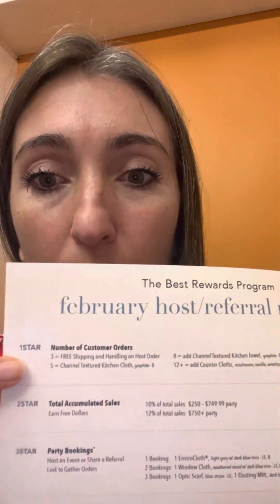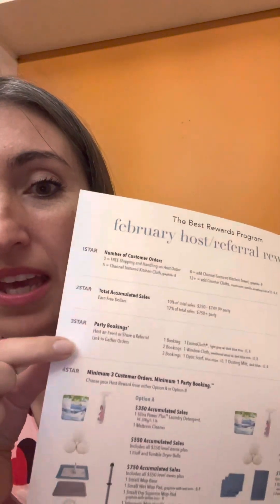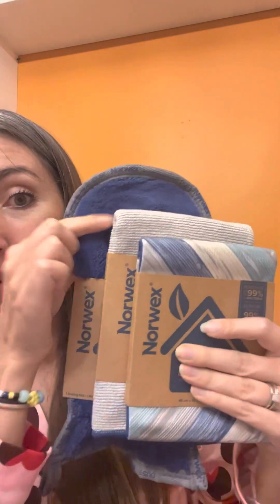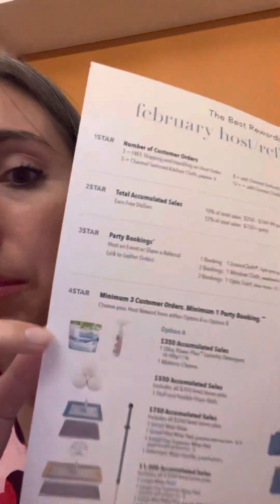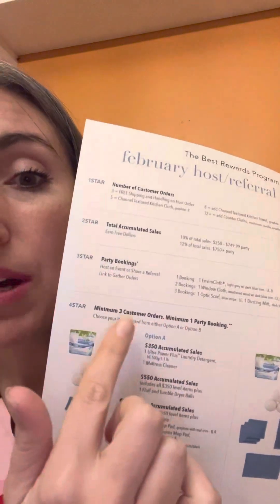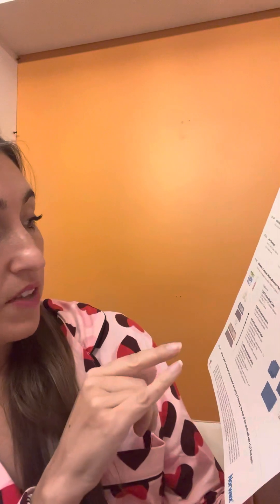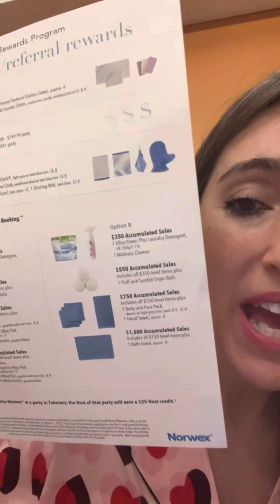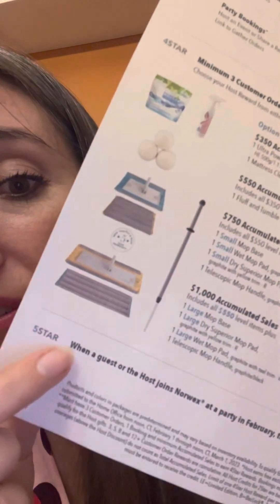February host rewards